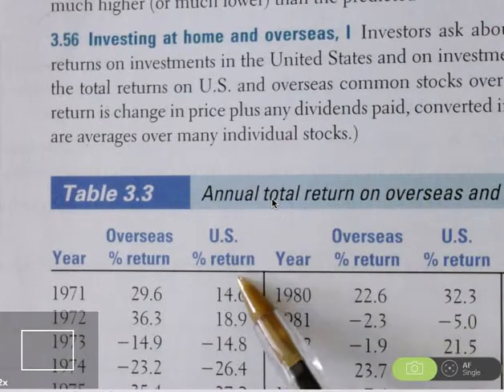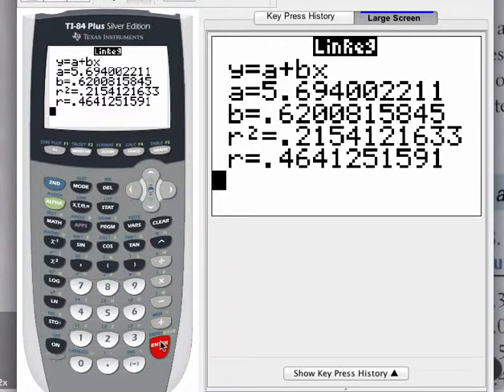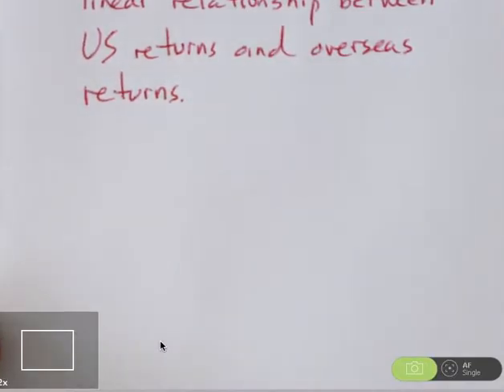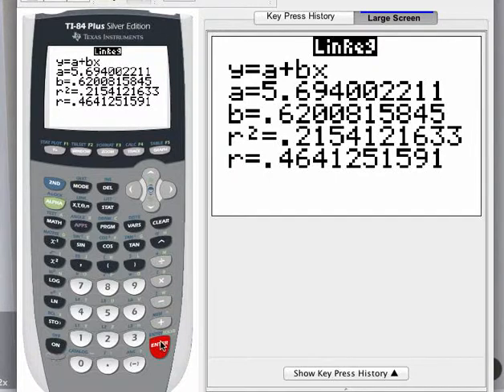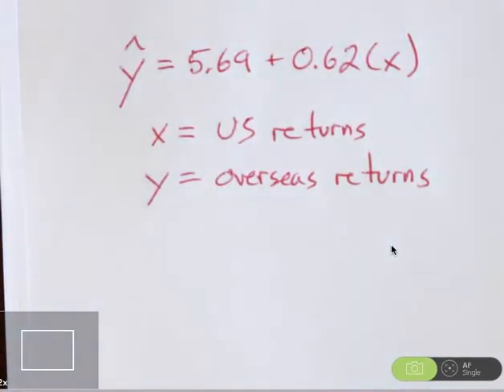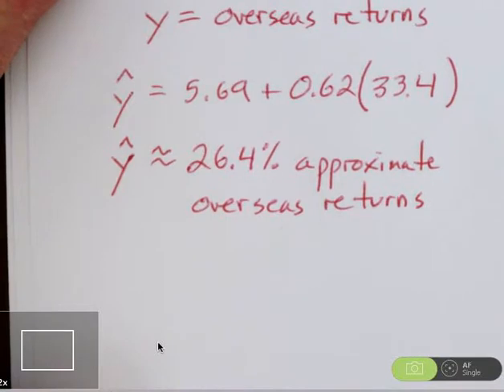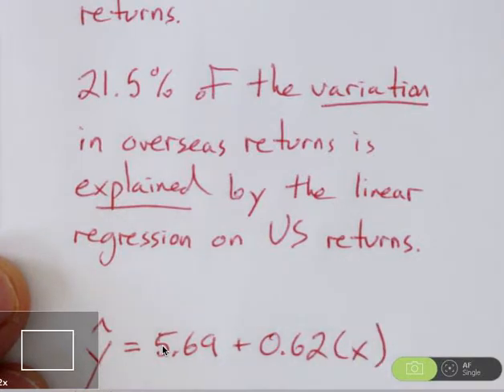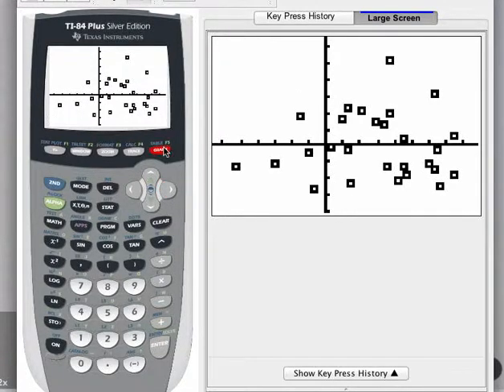Solution to Question 3.56abcd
This video takes students through the solution to question 3.56 parts a through d.